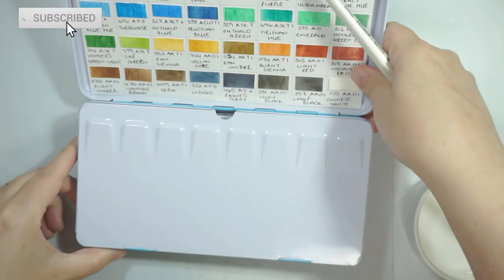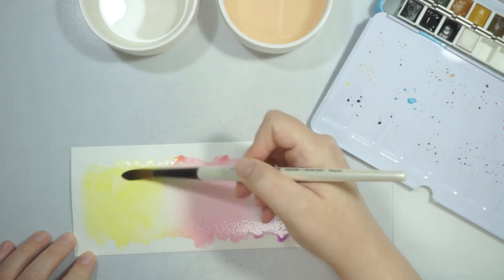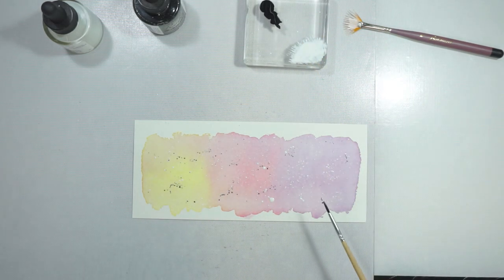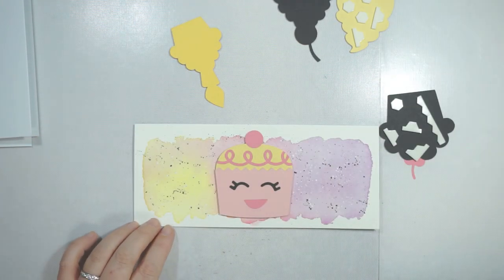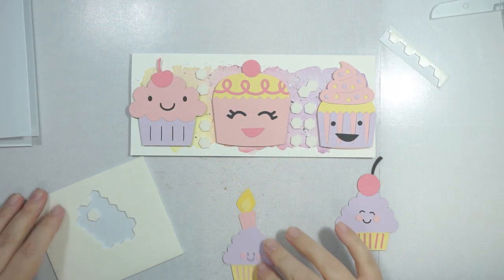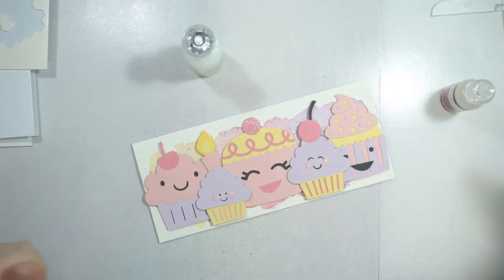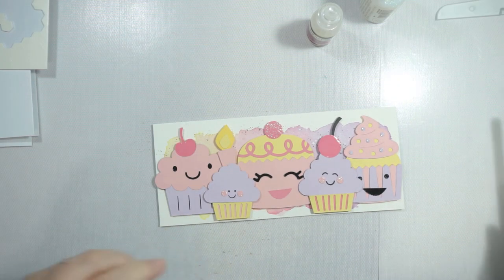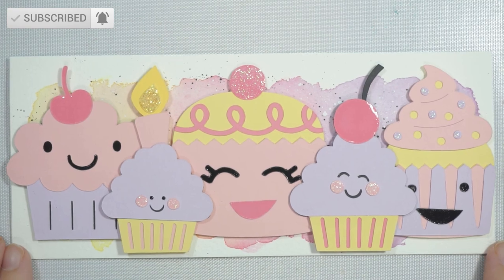All Die Cut Slimline Card using Windsor & Newton Cotman Paints